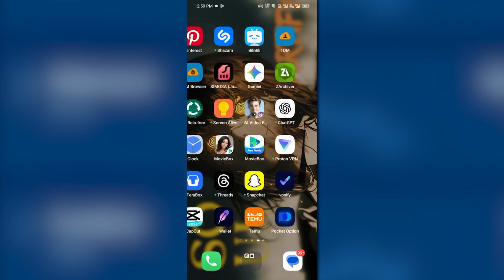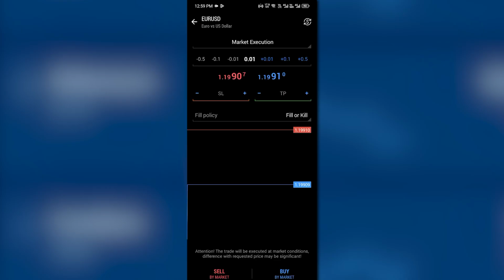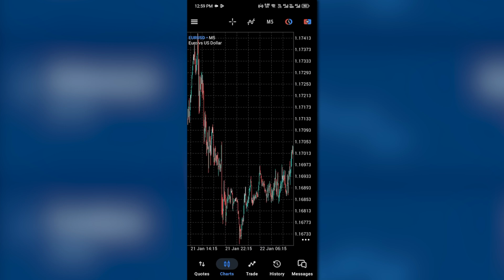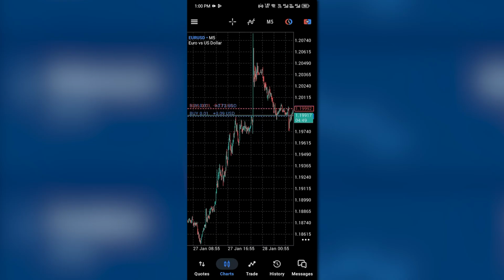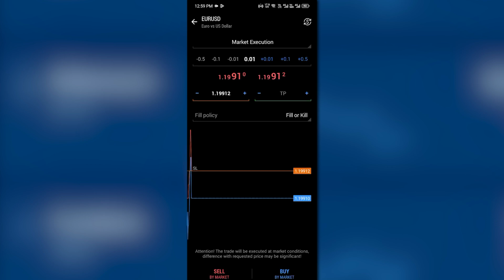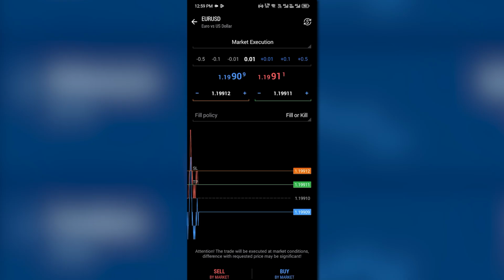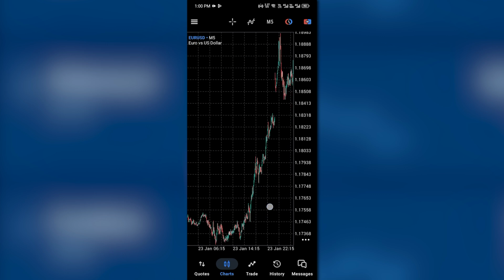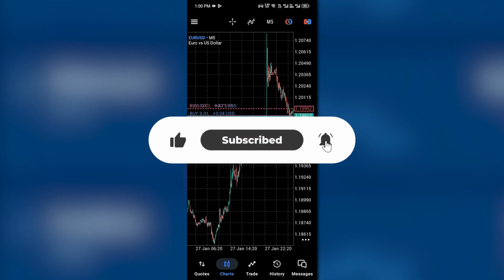How to Set a Buy Limit Order on MT5 Mobile 2026 | Step‑by‑Step Guide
In this video, we show you how to set a Buy Limit order on the MetaTrader 5 mobile app quickly and easily in 2026.

We’ll cover selecting instruments, entering order details, choosing price levels, and tips to manage your trades effectively—straightforward, step‑by‑step instructions.

Perfect for anyone using MT5 mobile who wants precise control over entry points and trading strategy.